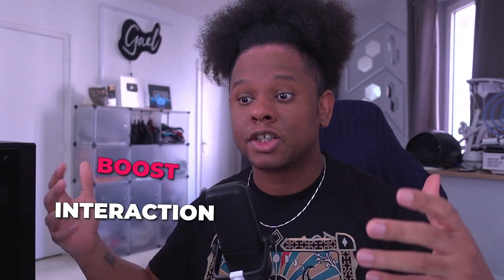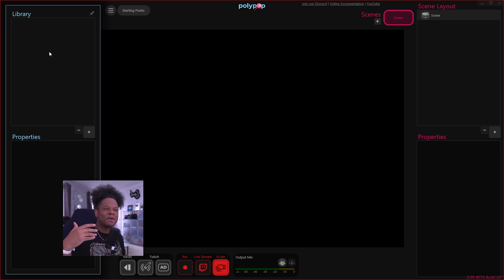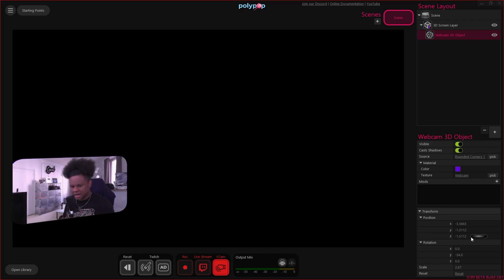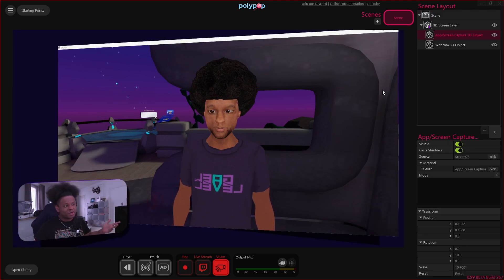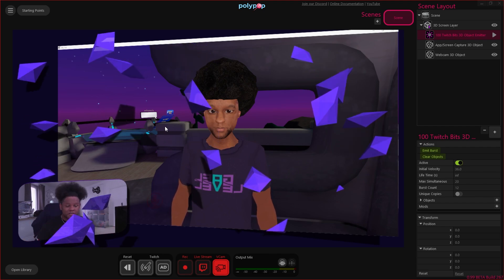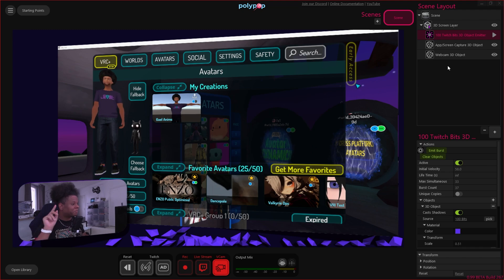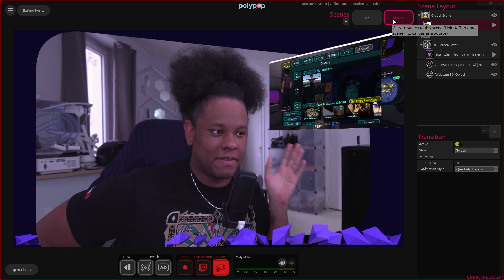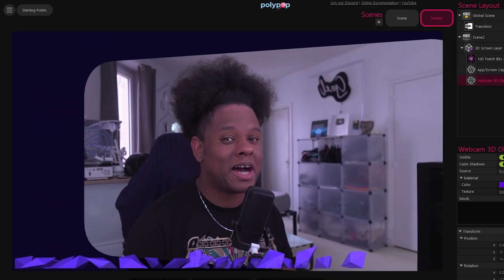How to Live Stream FAST with Polypop - Twitch YouTube Facebook Tutorial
and start livestreaming on Twitch Youtube or Facebook gaming. (ad)